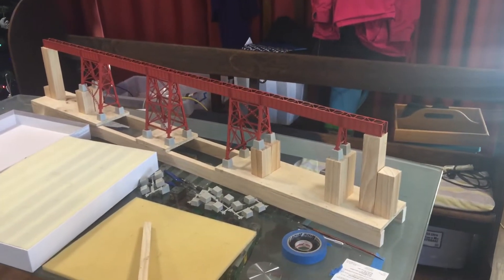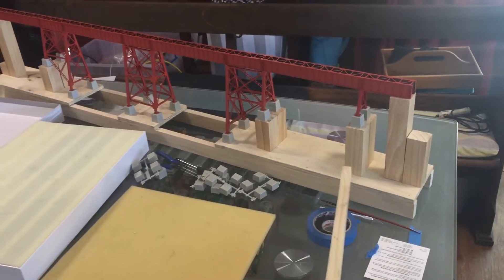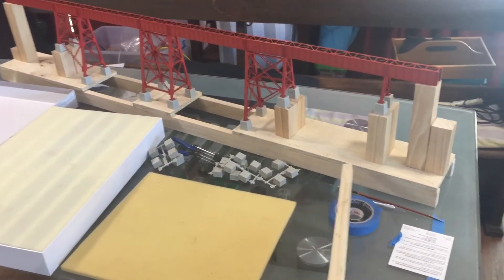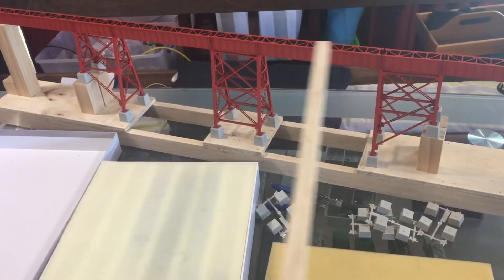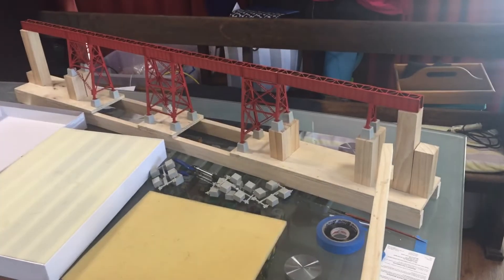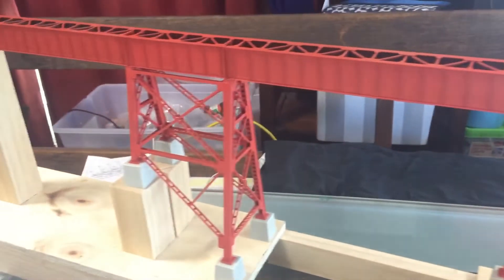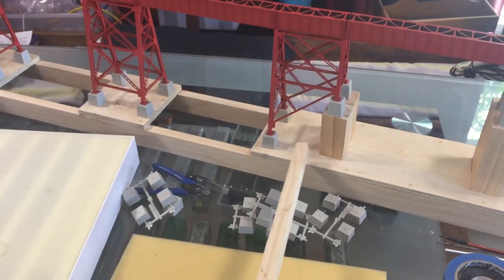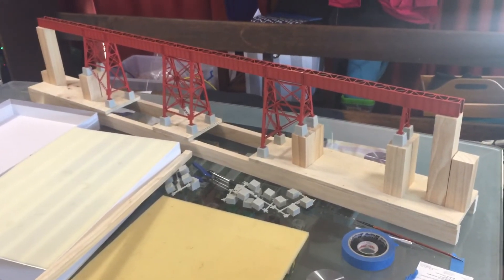The Light River Bridge at Hamley Bridge SA model railway layout HO b5 1/4 build part 2